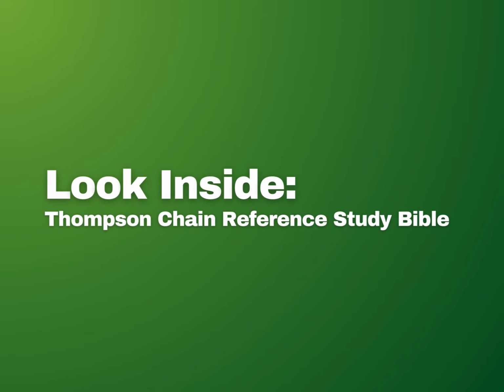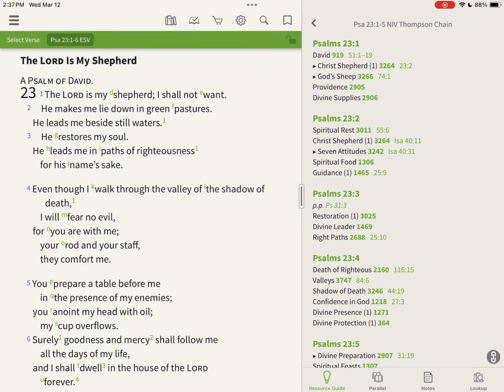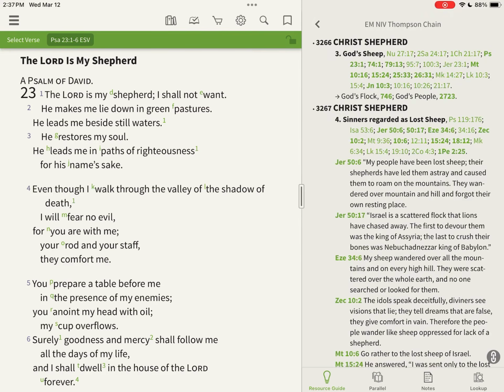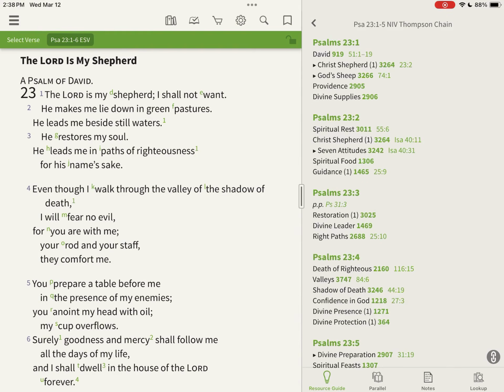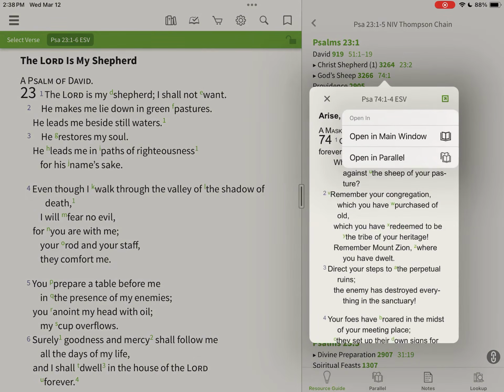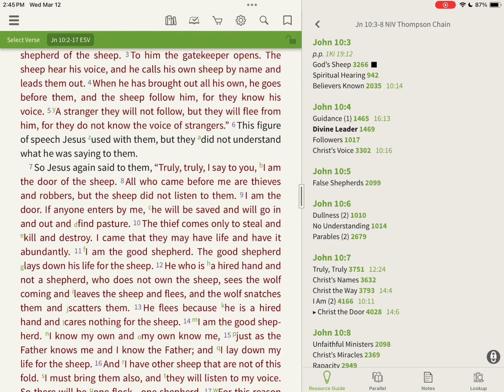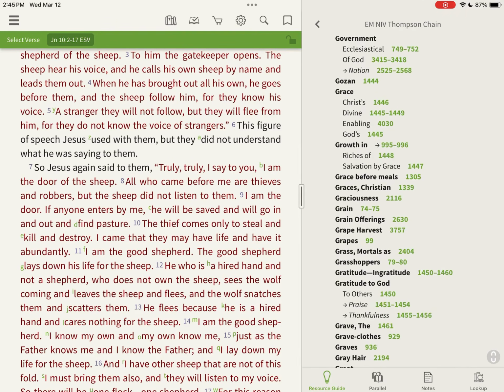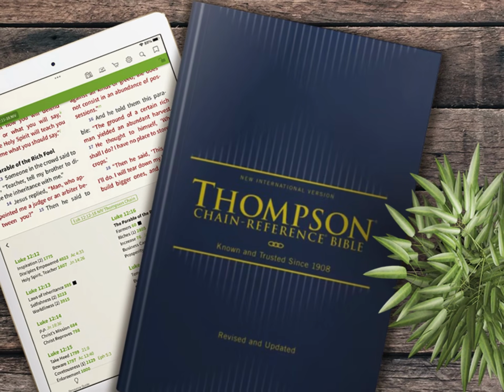Look Inside: Thompson Chain Reference Study Bible